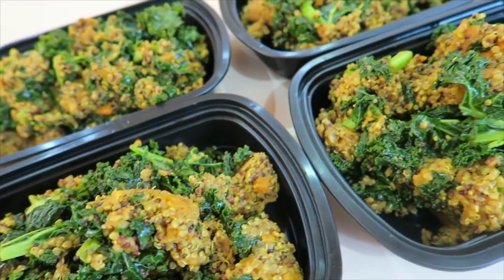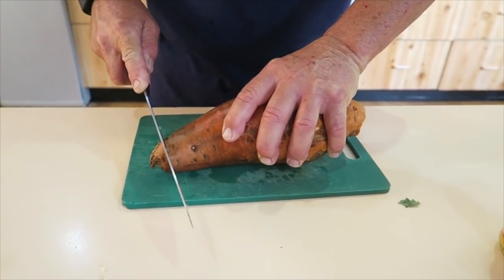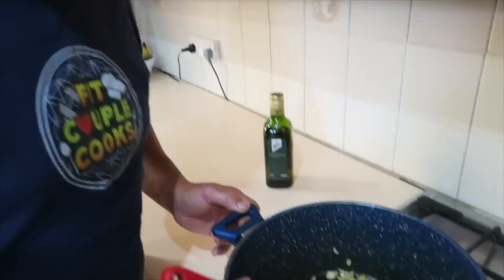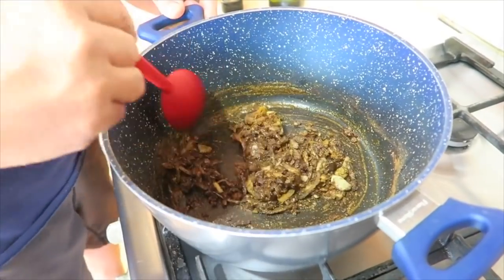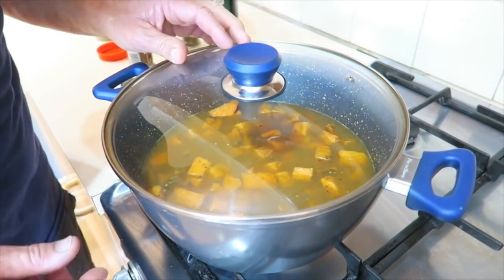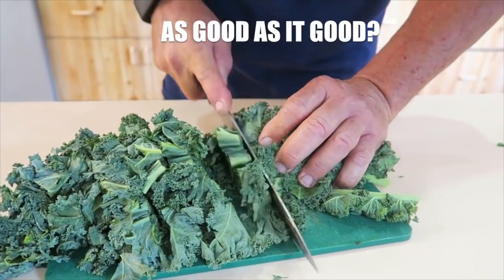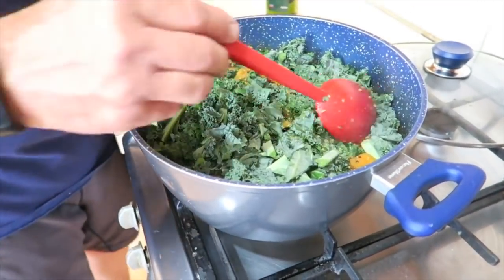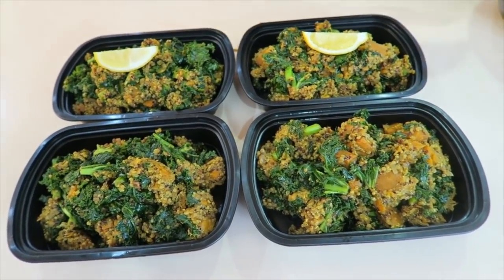How to Meal Prep - Ep. 67 - DAD'S SWEET POTATO, KALE & QUINOA - One Pot Meal Prep Recipe ($2/Meal)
Meal prep to Fit Couple Cooks means, cheap, easy, minimal ingredients, minimal mess and all made in one pot when possible! This recipe is ALL OF THOSE THINGS! Adam's dad shares with you all  his secret recipe that he's been making for years. The sweet potato mixed with the quinoa and kale make some very delicious flavors. Enjoy!

ADAM'S VISA UPDATE: Adam flew back to Australia October 8 while Steph stayed in the USA. While he was home, he made today's video with his dad. Adam passed his visa interview last week and was approved for entry. If you are watching this at the time of upload, Adam is on a plane RIGHT NOW coming home to Steph! The visa saga is over! YAY!

The knife Chef Adam recommends: (ANY of these chef knives)

1. Meals can last in your fridge for 5 days.
2. After that, freeze the meals, then take out the night before you plan to eat one and thaw in the fridge.
3. Reheat in a covered pot for a few minutes... or put in your Hot Logic!

INGREDIENTS are to make 4 MEALS:
But you can easily double or triple these ingredients to make more!

1 white/yellow onion (150g)
1 large sweet potato (900g)
2 tbsp turmeric
2 tbsp cumin
2 tbsp coriander
2 tbsp mustard
1 tbsp cinnamon
1 & 1/4 cup quinoa (200-250g)
4 cups water
1 bunch of kale (400g)

**Spices can be altered to what you have in your cupboard**

MACROS for THE WHOLE THING, divide into however many meals you want:

Calories: 1831
Protein: 42
Carbohydrates: 274
Fiber: 50
Sugar: 50
Fat: 63

MACROS for 1 500g CONTAINER, if you divide into 4 meals:

Calories: 456
Protein: 10
Carbohydrates: 68
Fiber: 12
Sugar: 12
Fat: 16

MACROS for 1 400g CONTAINER, if you divide into 6 meals: These macros when divided into 6 make a great side dish to some chicken or tofu!

Calories: 302
Protein: 7
Carbohydrates: 45
Fiber: 8
Sugar: 8
Fat: 11